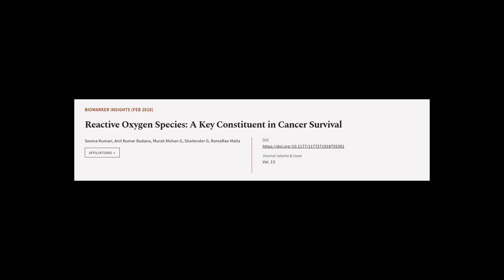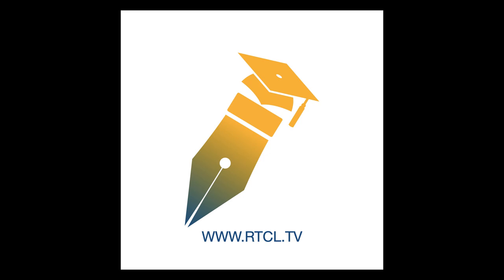Reactive Oxygen Species: A Key Constituent in Cancer Survival | RTCL.TV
### Keywords ###

### Article Attribution ###
Title: Reactive Oxygen Species: A Key Constituent in Cancer Survival
Authors: Seema Kumari, Anil Kumar Badana, Murali Mohan G, Shailender G ,and RamaRao Malla

### Video Timestamps ###
0:00:00 - Summary
0:01:11 - Title
0:01:17 - Tail
0:01:22 - End